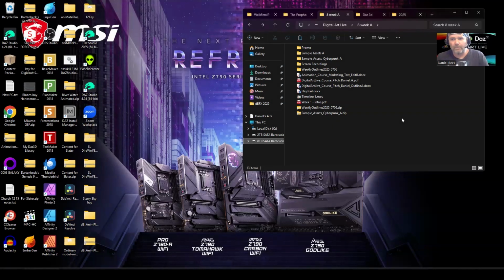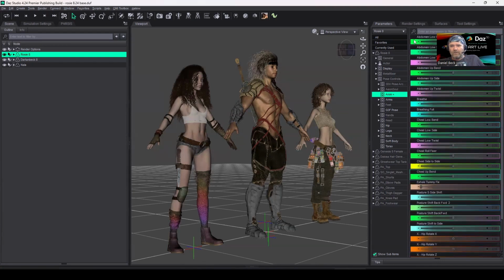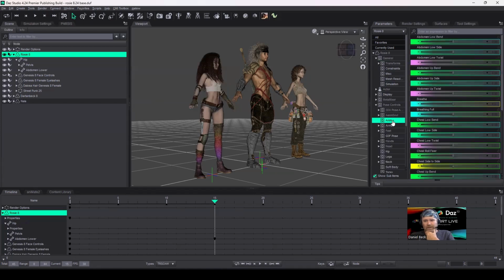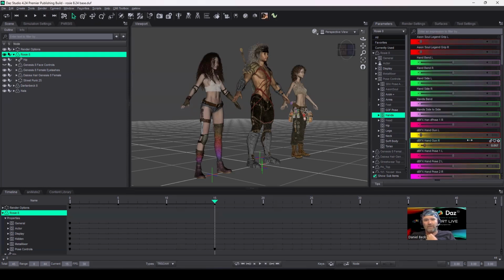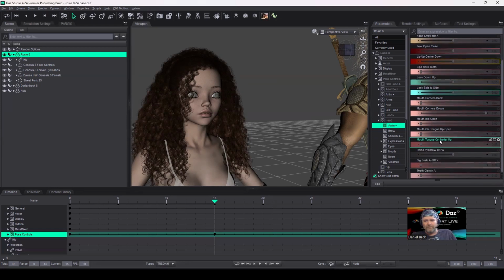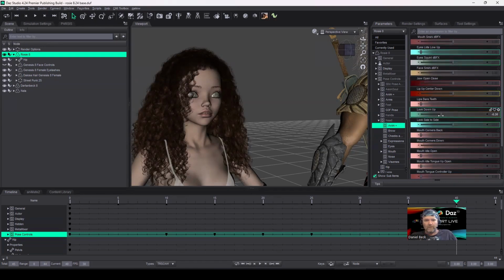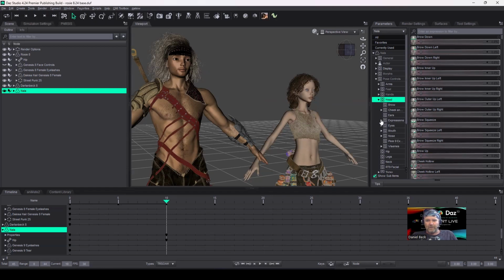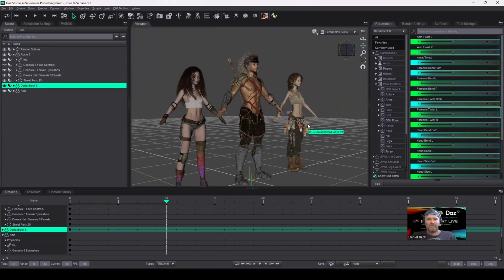Course Download Pack Animation Controls Tutorial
I'm really excited to share this stuff with you all!
In your Course Download Pack for the course, you'll be receiving a collection of my Anim + Animation Helper Dials that I've made for Genesis 8 and 9.

We'll be seeing them in action throughout the course - hence my wanting you to have them available to you.

Just in case any of you wanted to try these wonders out in your own animations before we get started, I've created this little tutorial for you.

First - Installing them.
In my mind, I've made the installation process very clear in the video along with how to properly uninstall them should you want to. If, however, you have any questions, please hit me up in the special room we have at Digital Art Live. I check the Digital Art Live Studio quite often throughout the day - so answers can come very quickly!

The rest of the video is just a little tour of where they are on your figures and what they do. I know that this is all very basic, which can actually seem a bit daunting or confusing. It actually makes a LOT more sense once we start Actually Using Them to work with our animations!

Thanks for signing up! I'm really excited - we're going to have a Lot of Fun with this!!!